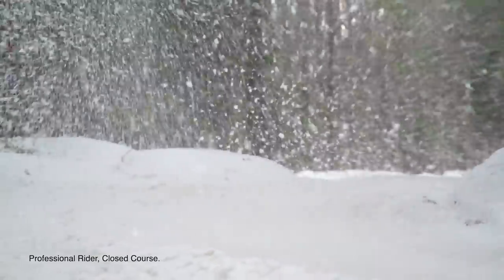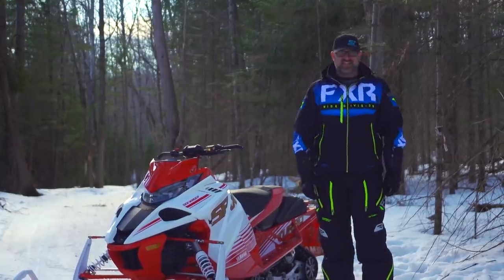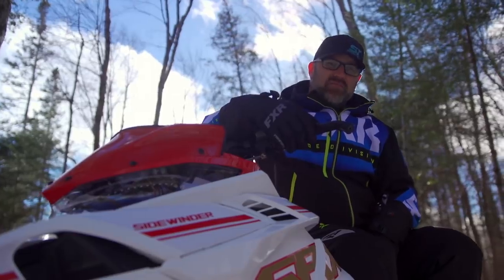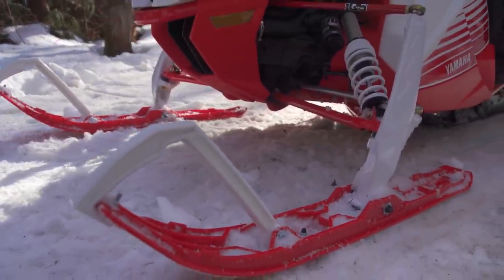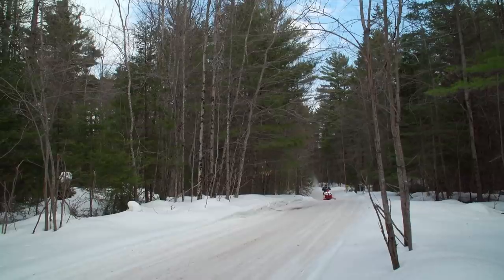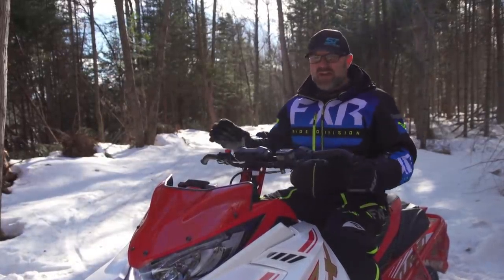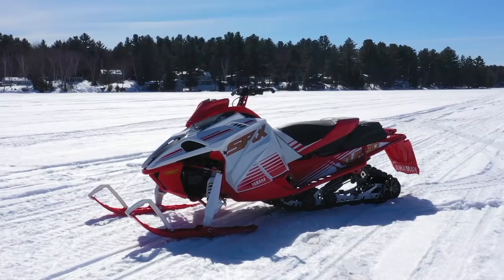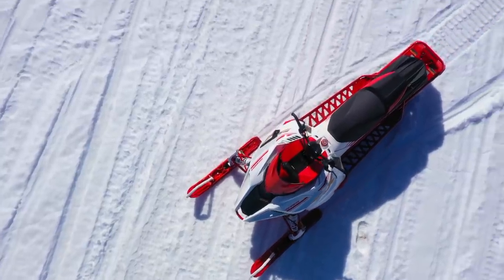2022 Yamaha Sidewinder SRX LE Full Snowmobile Review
Luke harnesses all the trail goodness of Yamaha's 2022 Sidewinder SRX LE and reveals why this 180 horsepower rocket ship is a heck of a lot more than the world's fastest production lake racer.

Check out Yamaha's complete line of 2022 snowmobiles Spring PowerSurge runs through to April 17, 2021.